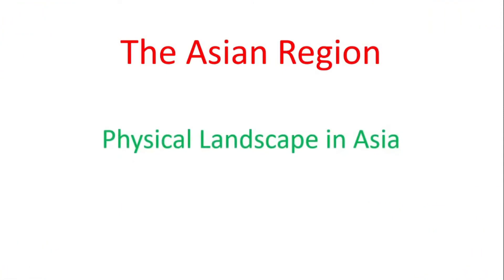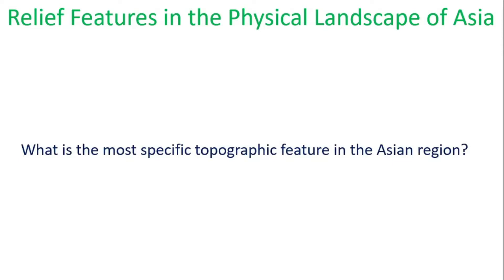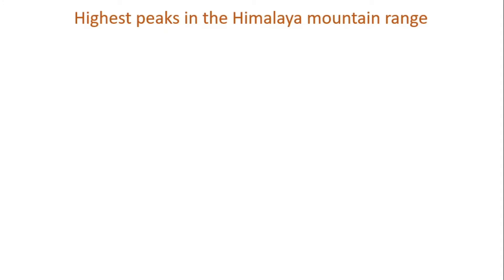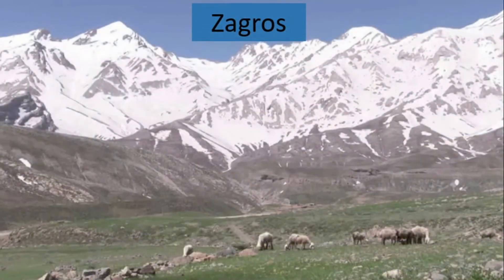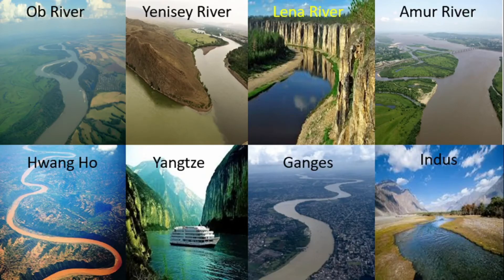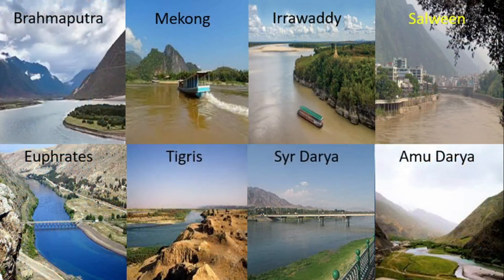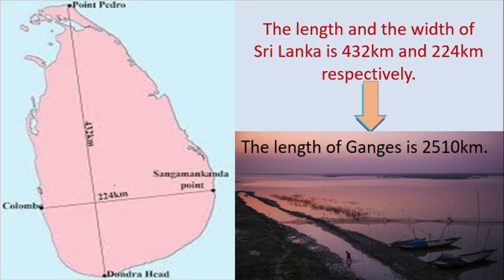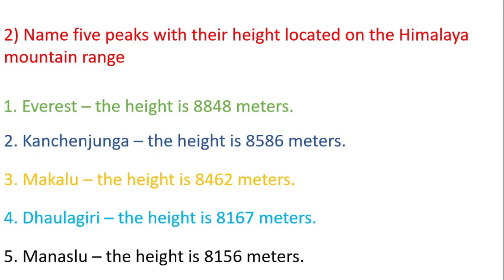The Asian Region - Lesson 02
This video goes over relief and drainage in the physical landscape of Asia. Under relief, first we will be looking at different large mountain ranges located in the Asian region. Out of them, more important information on Himalaya mountain range, and various peaks located in the Himalayas including the world's highest peak: Mount Everest.

                       Next you will get an opportunity to learn about a distinct landform called plateau, also some important information on Tibet Plateau which is located at the highest elevation in the world. As the final content in this lesson on relief, we will move on to learn about large plains and plains located near river valleys.

                        Under drainage, you will learn that a number of large river systems scattered all over the Asian region, further some large rivers and their destinations; whether they flow into the Arctic Ocean, the Pacific Ocean and the Indian Ocean. Moreover large lakes are located in Asia.

                        There are lots of relevant colorful pictures for you to understand each section easily. As usual at the end of the lesson, there are some activities to test the level of your understanding.